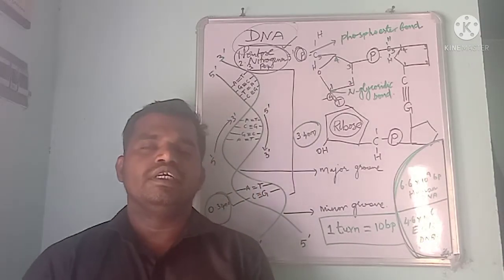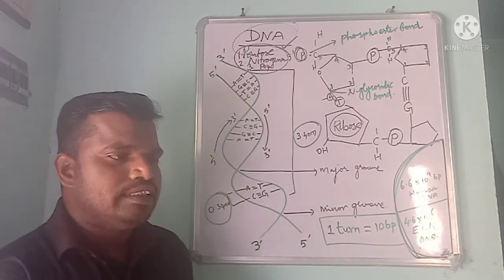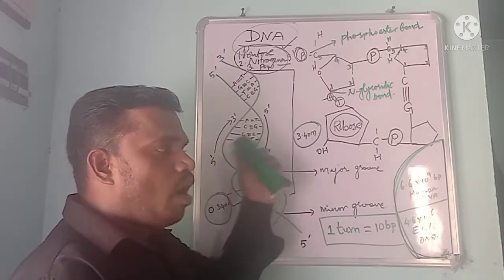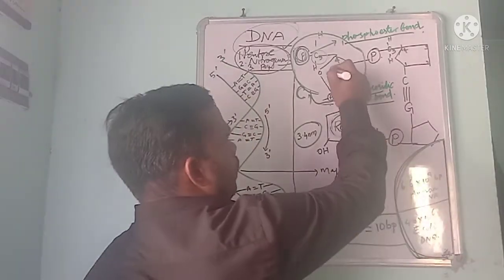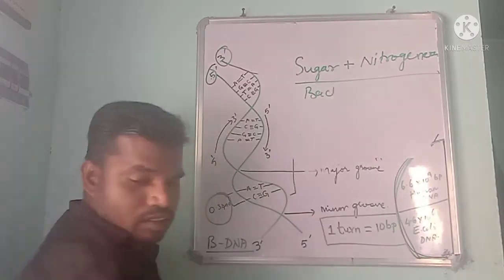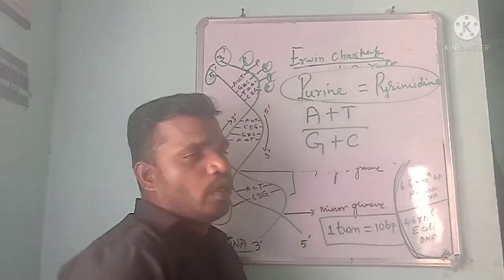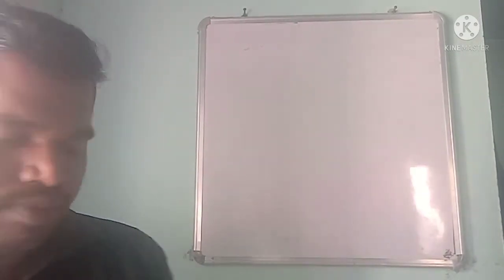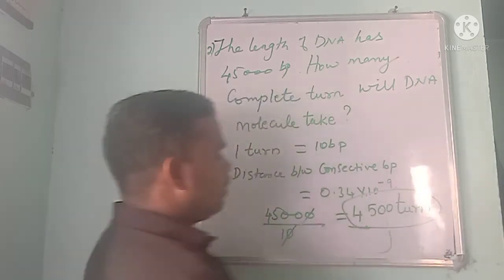structure of DNA- genetic material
DNA- polymer of deoxyribonucleotides. the length of DNA  defined as number of nucleotides present in it.
nucleotide consist of three components - nitrogenous base ,ribose sugar,phosphate group.
there are two types of nitrogenous base- purine and pyrimidine .cytosine is common for DNA and RNA but thyamine present in DNA . uracil present in RNA. nitrogenous base linked to 1C of pentose sugar to form nucleoside .phosphate group is linked to OH of 5C  of a nucleoside to form nucleotide.two nucleotide linked by phosphodiester bond.polymer has 5' end ofbphosphate moiety and 3' end of hydroxyl moiety.
sugar and phosphate form backbonebone of DNA strand and nitrogenous base project inward.